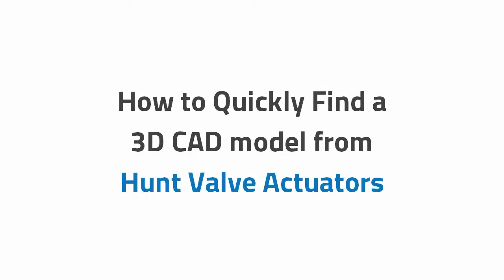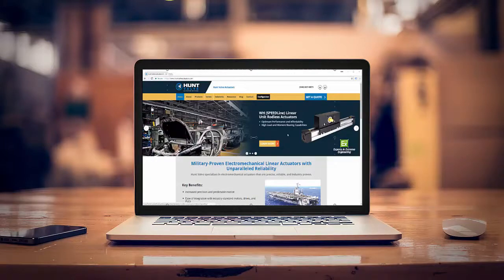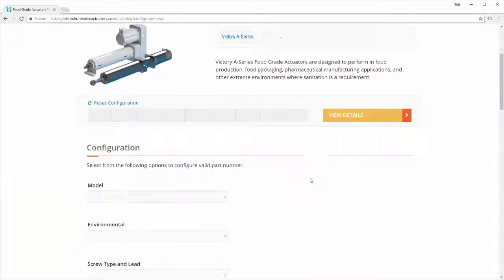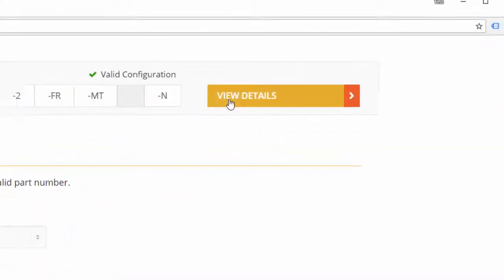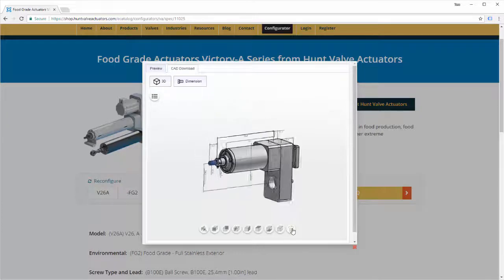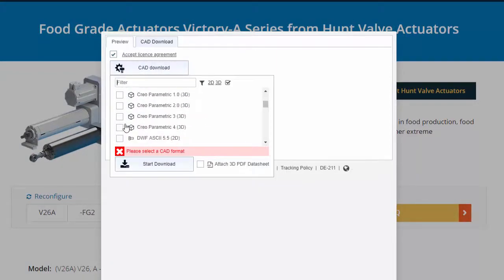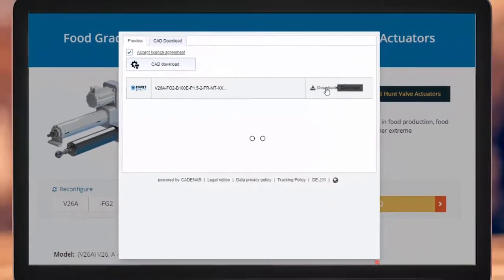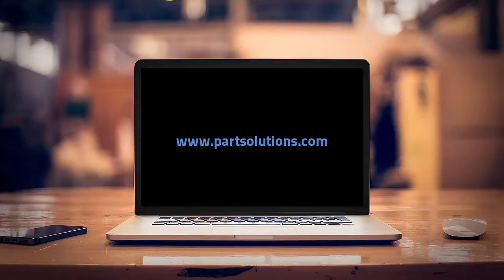Hunt Valve: How to Find & Configure a 3D CAD Model in the Actuator Configurator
Now, you can configure and download your part in just seconds thanks to Hunt Valve’s actuator configurator.

Looking to save time on your design? Thanks to Yaskawa America’s new CAD configurator, you can now instantly download a 3D part model of Yaskawa’s Servo motor line.